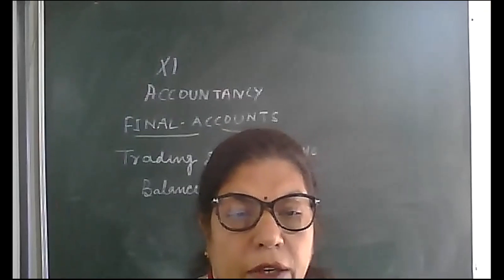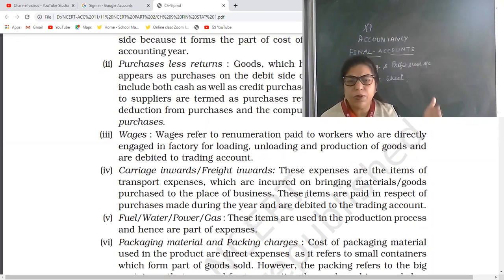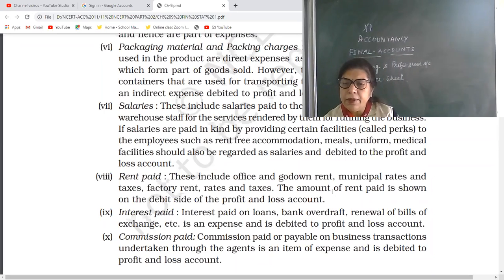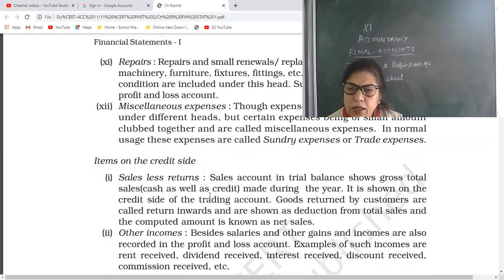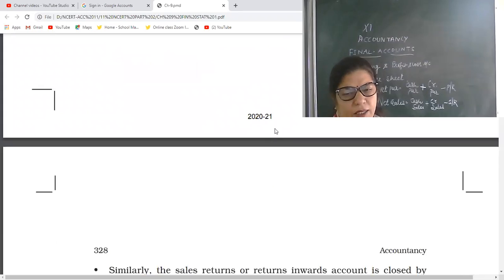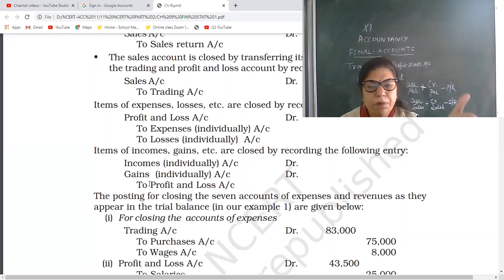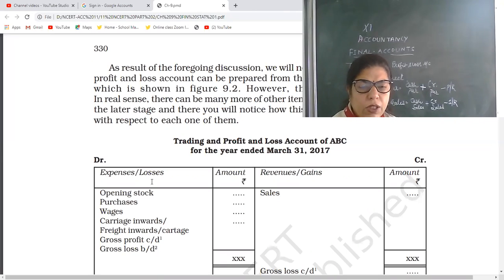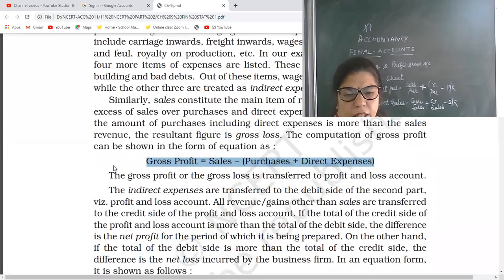11 acc final accounts